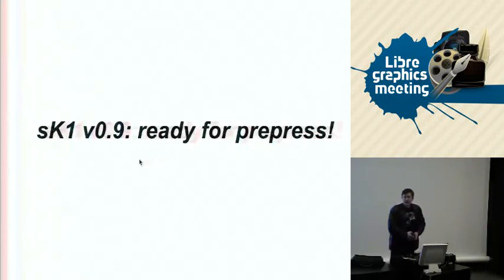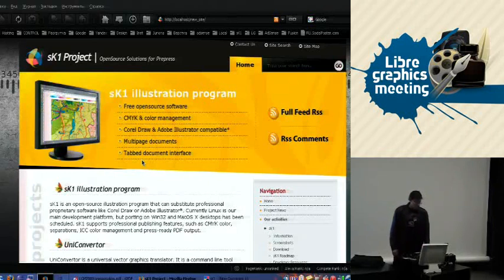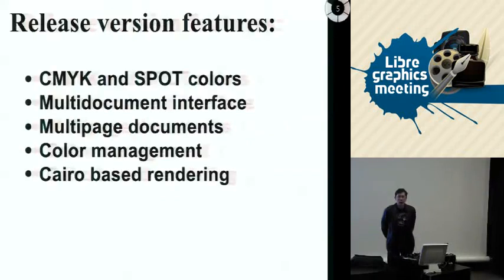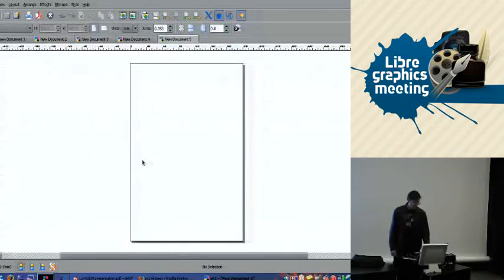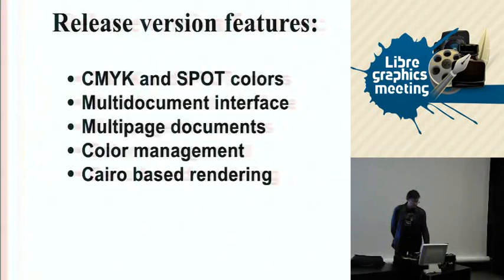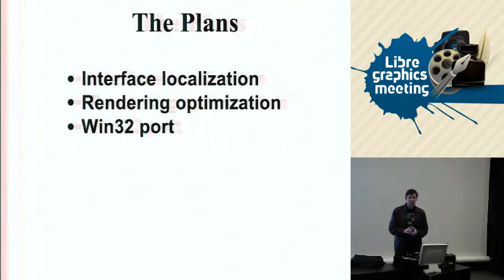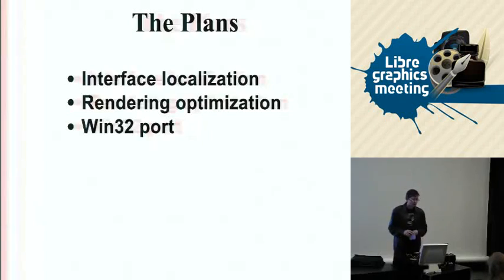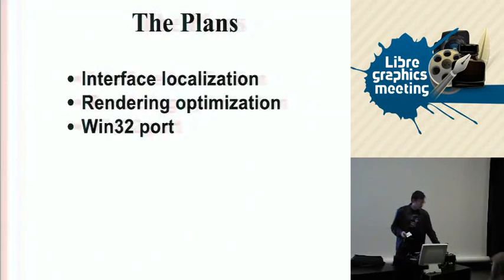sK1 v0.9: ready for prepress!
Igor Novikov
Sk1